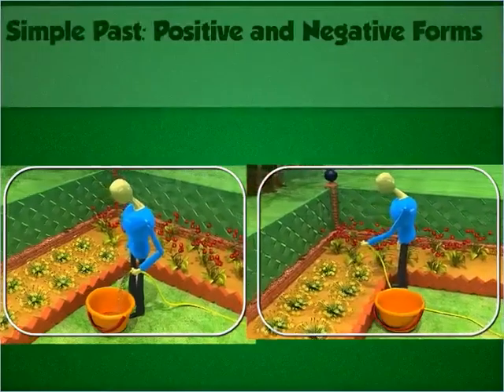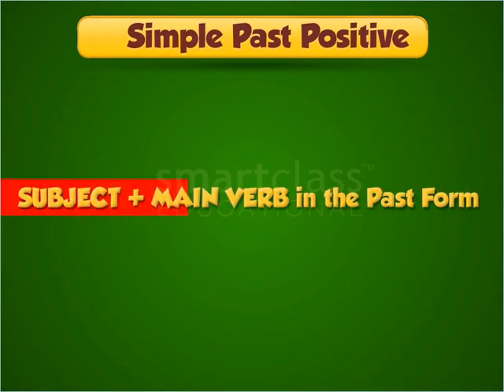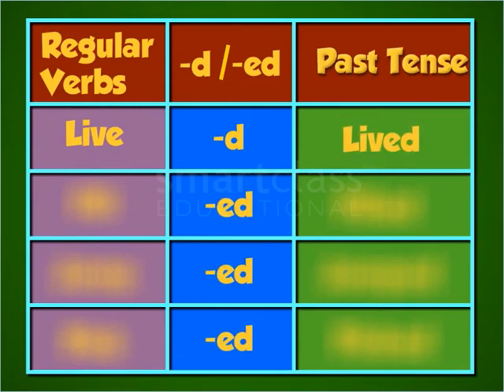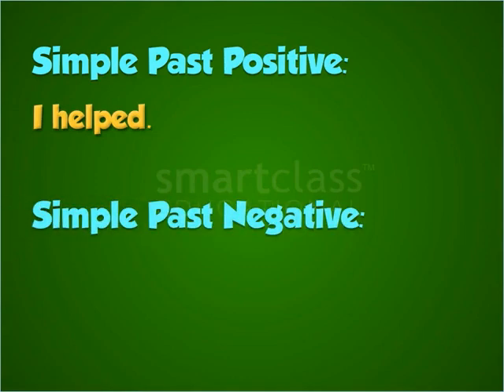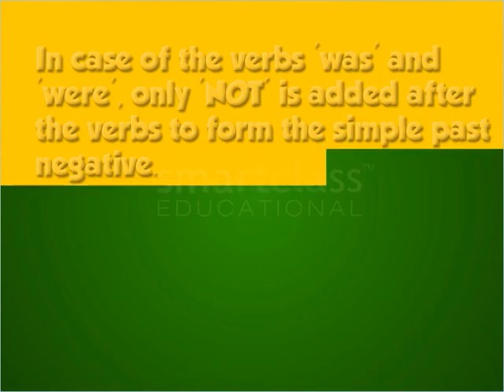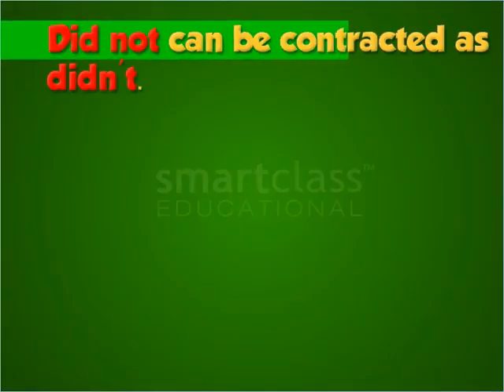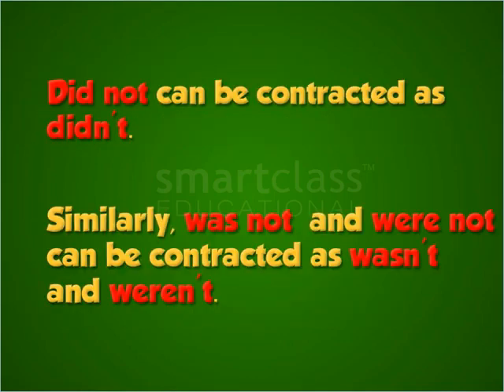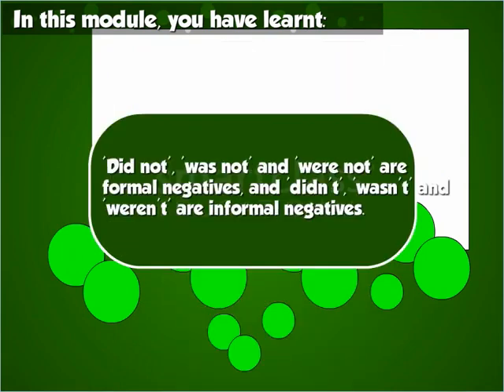Class 3 English - Simple Past Positive and Negative Forms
Simple Past Positive and Negative Forms